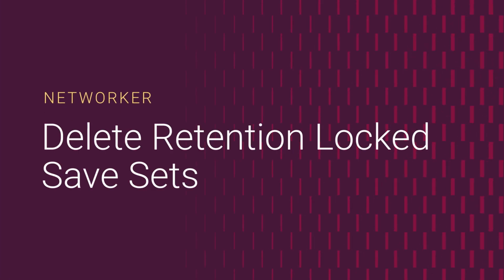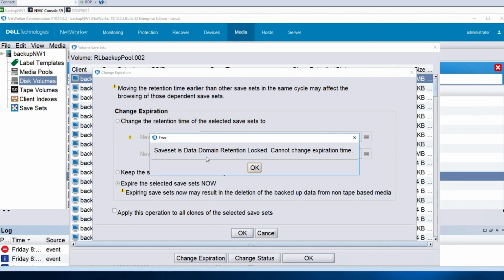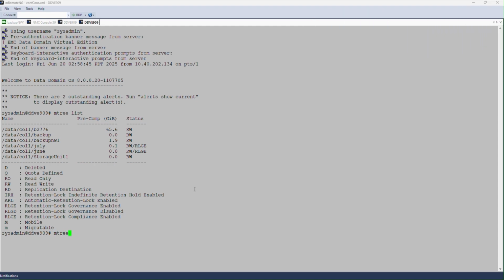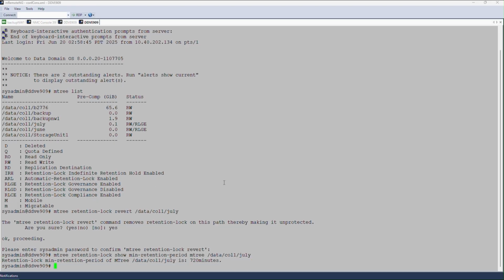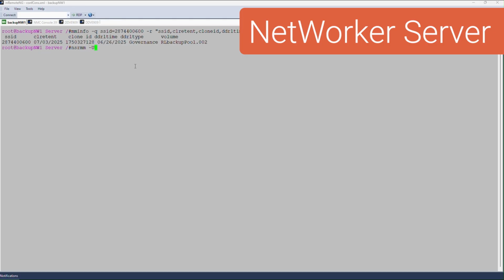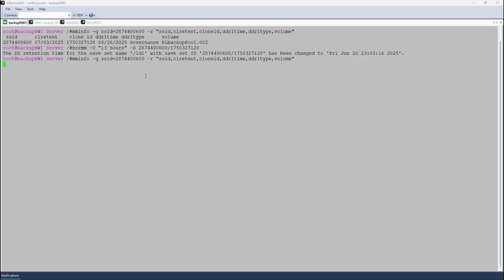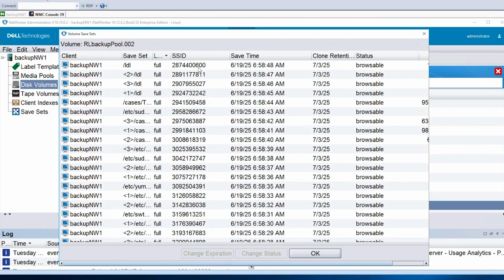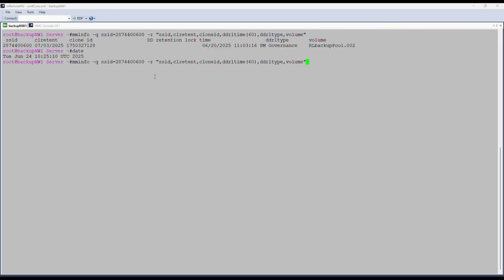How to Delete Retention Locked Save Set in Dell NetWorker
How to delete a retention-locked save set from NetWorker before the period of the retention lock has passed.